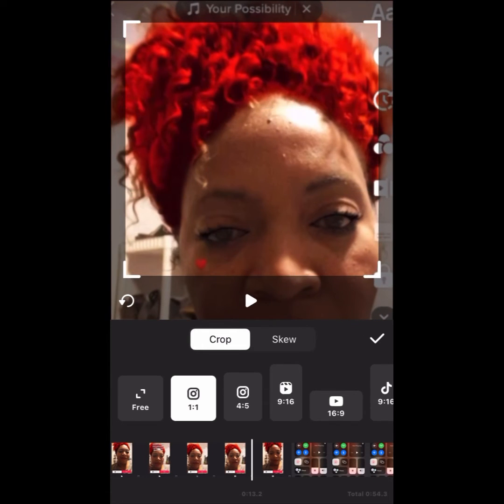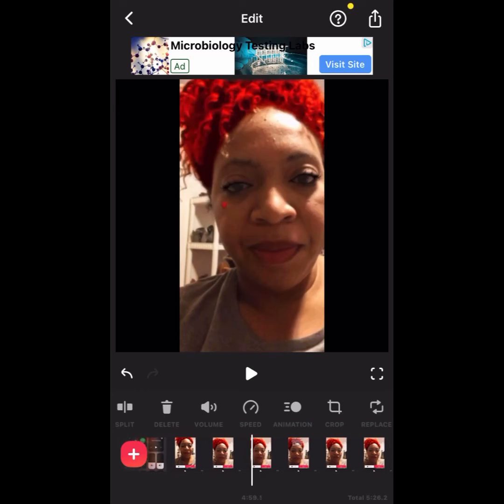How To Use TikTok and InShot To Create Content For Social Media | Tutorial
This is a brief video on how to use TikTok and InShot to create content for you social media.